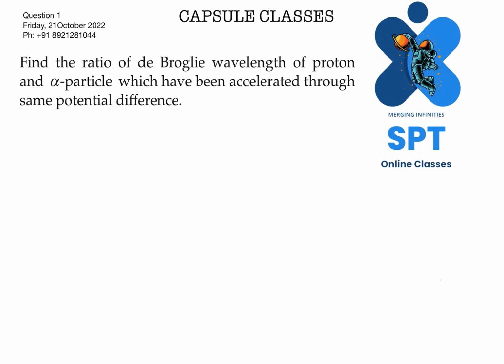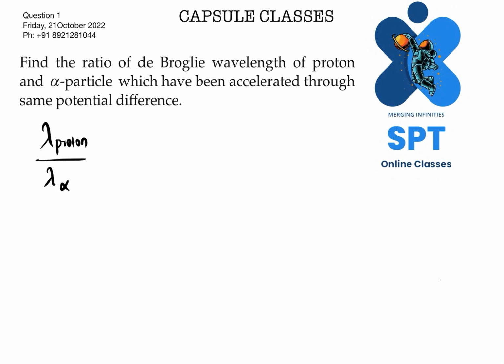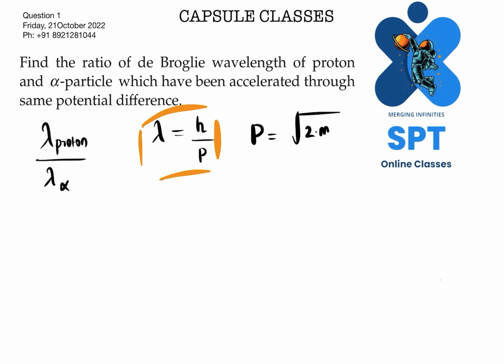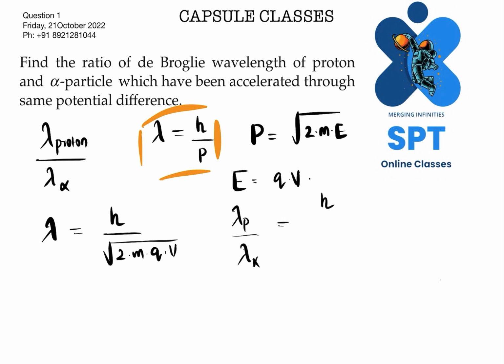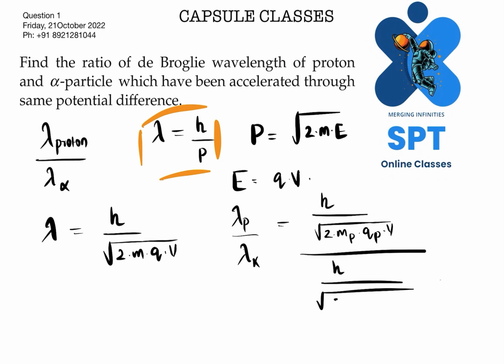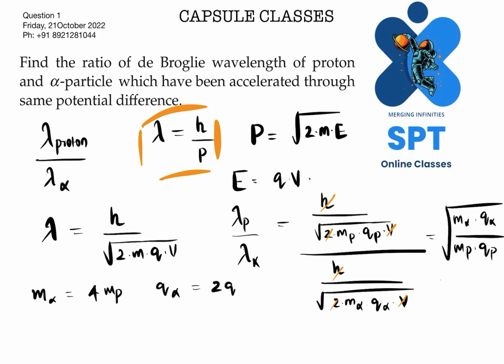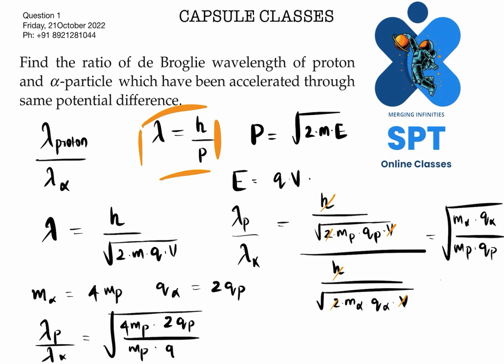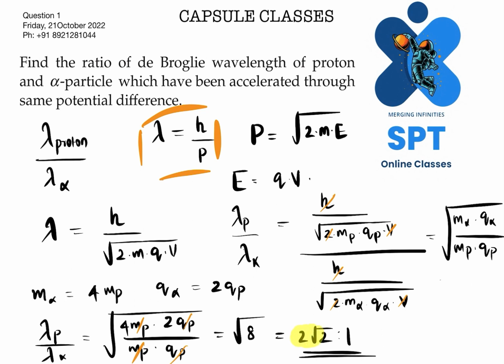XII-11.1 Dual nature of radiation and matter